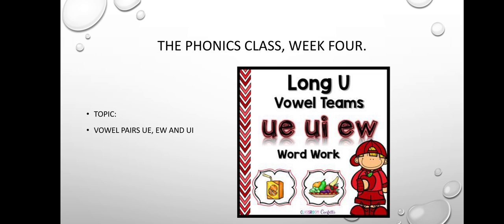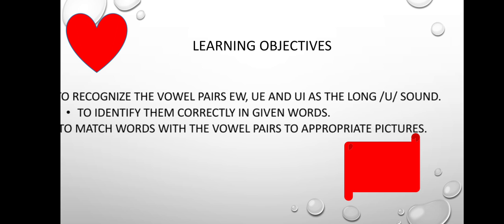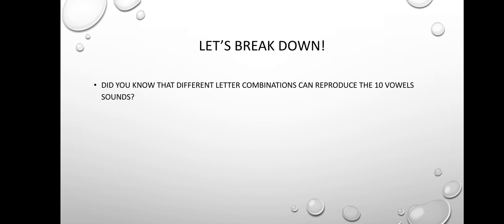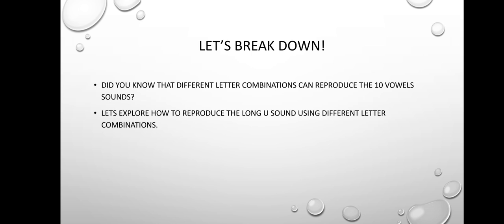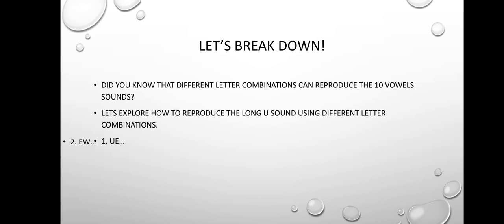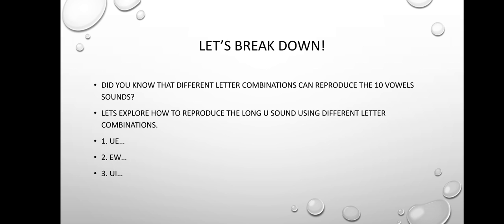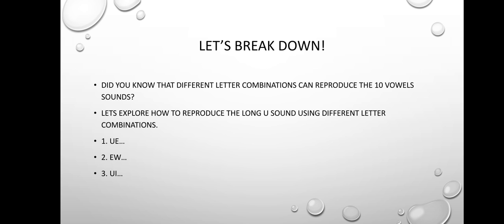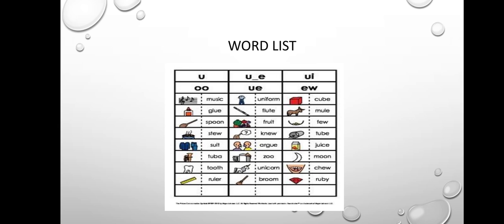Phonics lesson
The long u pairs - ew, ue and ui